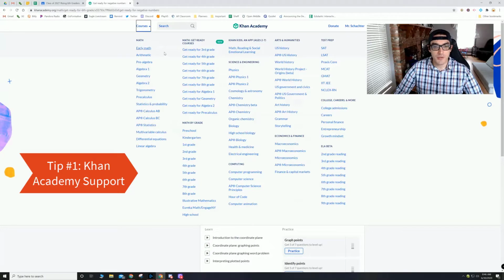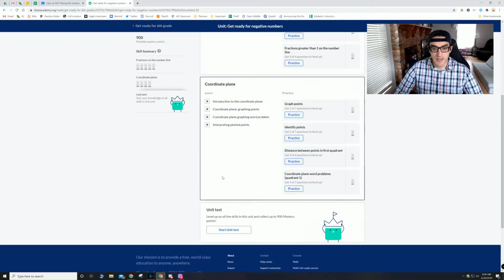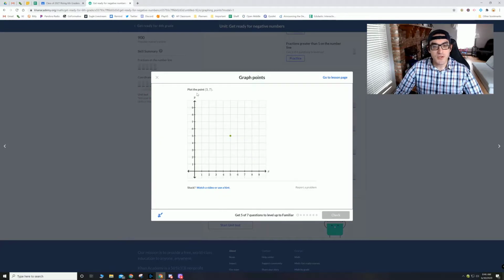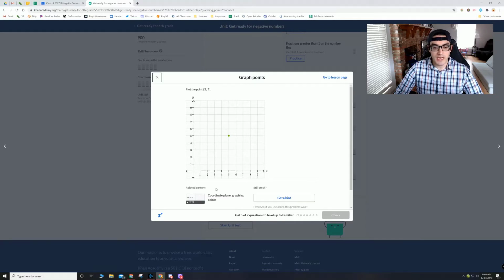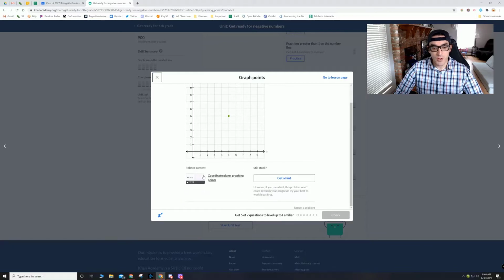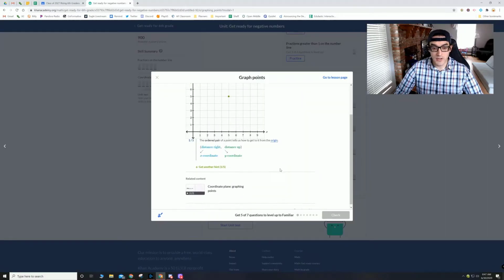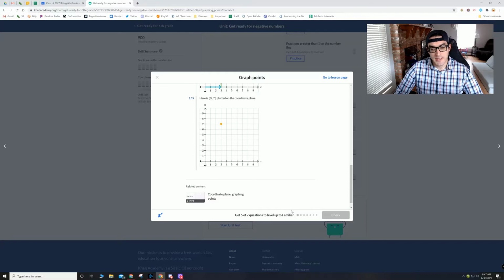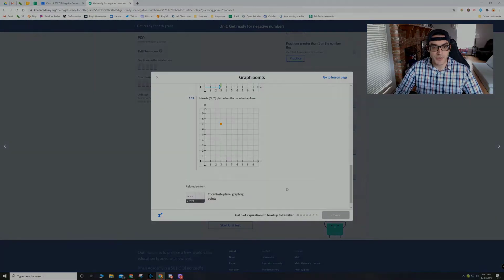BMS Grade 6 - Summer Assignment Help Tips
Need help working on your summer assignment? Check this out!